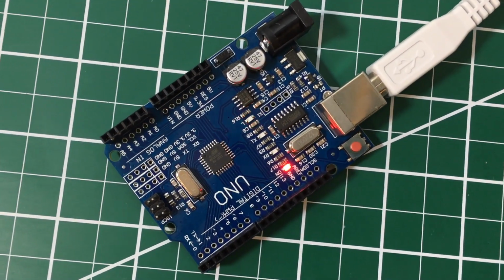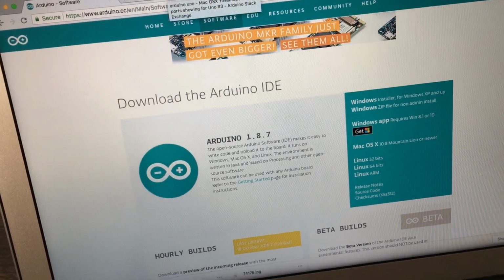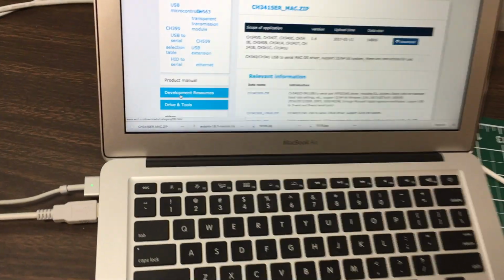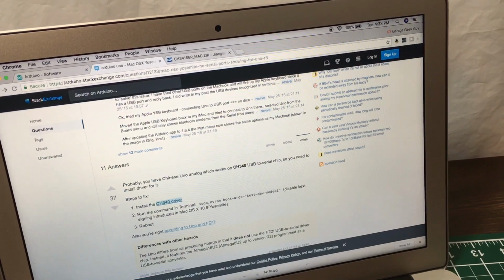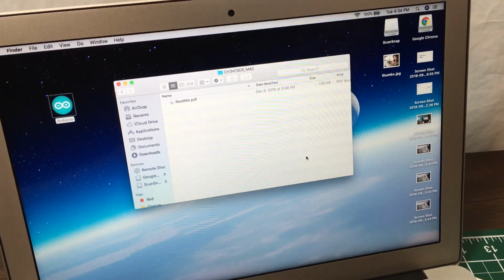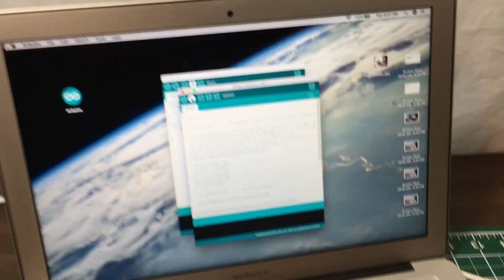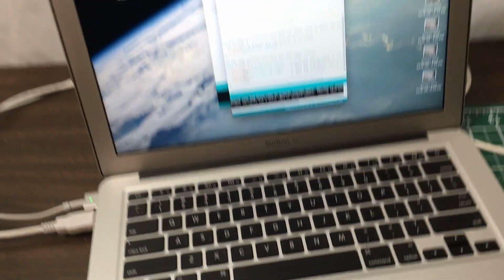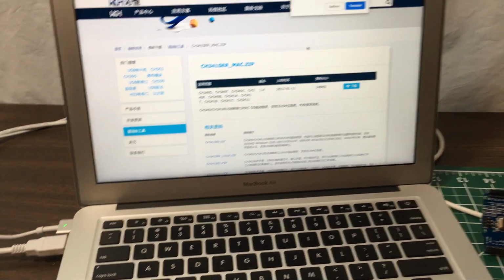How to fix the Arduino Uno Serial Port Problem on Apple Mac Macbook Air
How to make your Arduino Uno clone work on your Apple Mac Macbook Air - serial port problem

If you are unable to select the serial port for your Arduino Uno on your Mac, this video will show you how to resolve the problem.

Command to type into TERMINAL, copy and paste this:
sudo nvram boot-args="kext-dev-mode=1"